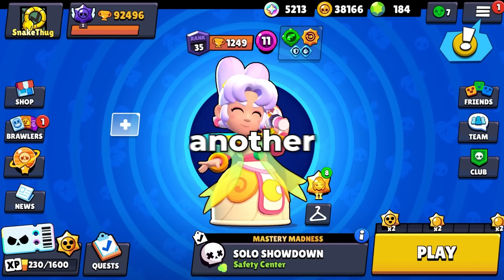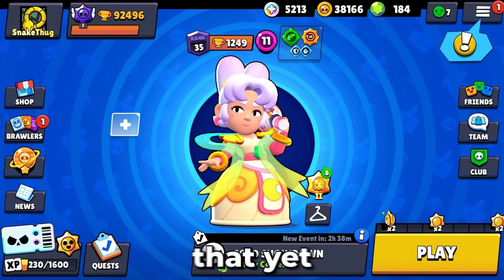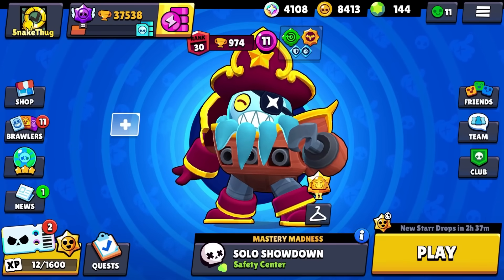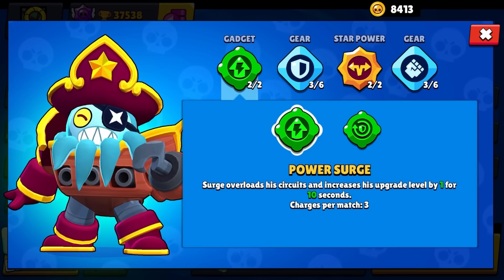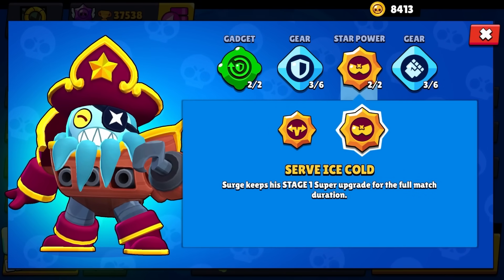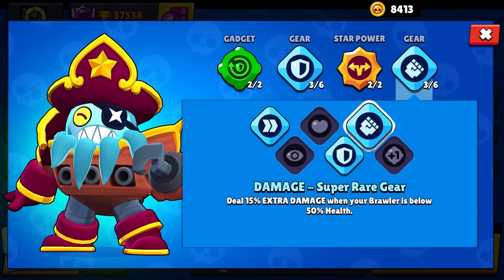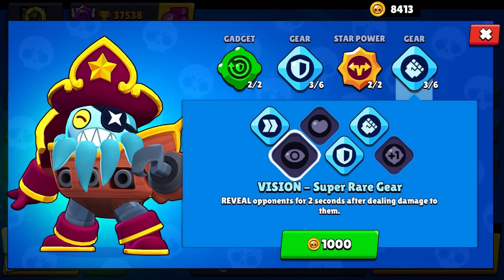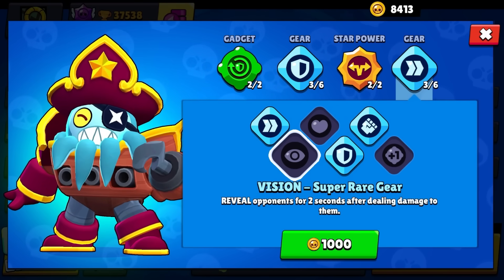Solo Showdown Guide: Advanced